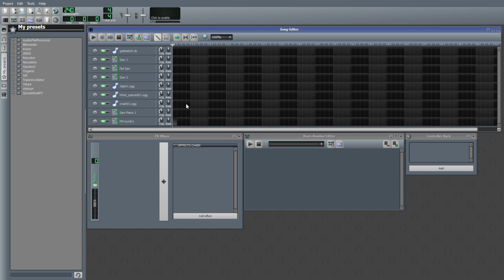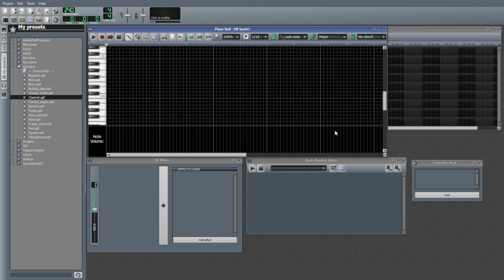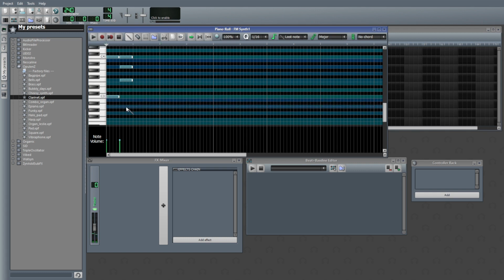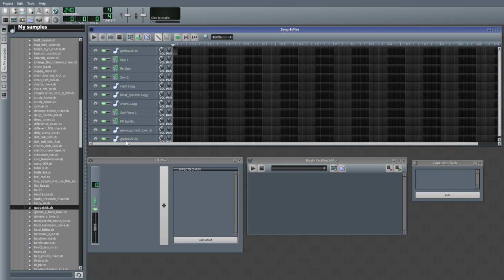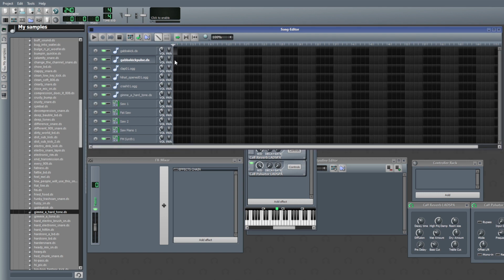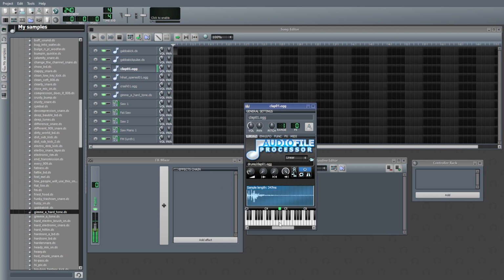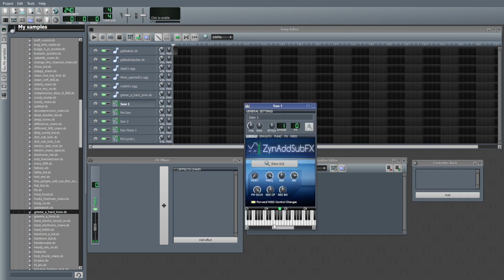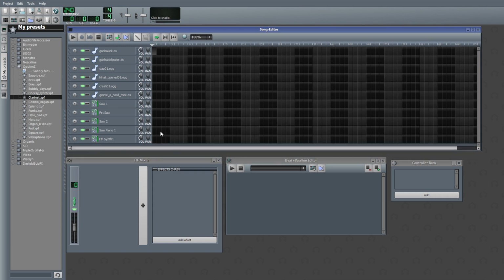LMMS Getting Started Setting Things Up Basics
Firstly it's important to note that a bunch of drop down menus didn't appear in the recording software, so I will be fixing that in upcoming episodes of this series.

What is this series? I am trying to make some intro/outro music, whilst at the same time, starting out with next to no knowledge of how to make music. Naturally I pick one of my favourite genres, despite the difficulty it will bring. On top of that I will be using an open source Audio DAW called LMMS.

In this episode I go over a few basics I found out from some tutorials to get the software to behave the way I want it to, and about music theory in general. Also just playing around with the software in general. Before watching the tutorials I had no clue what a chord was and to an extent am still probably getting it wrong, but that is part of learning.

In the words of Moped "Bring back this beach".